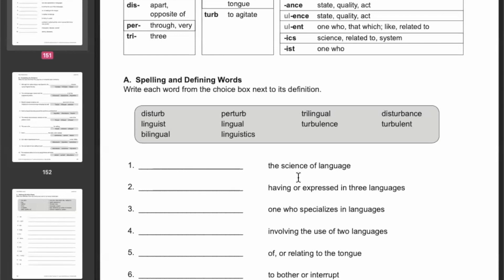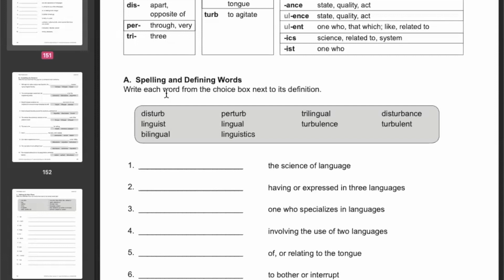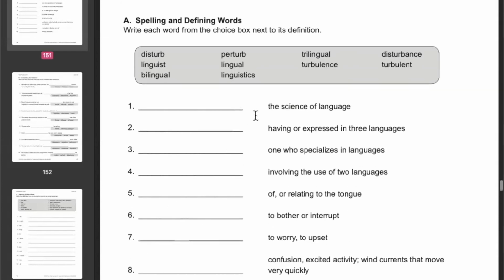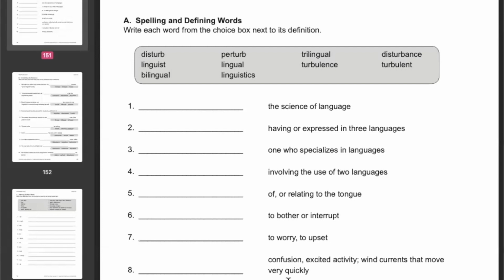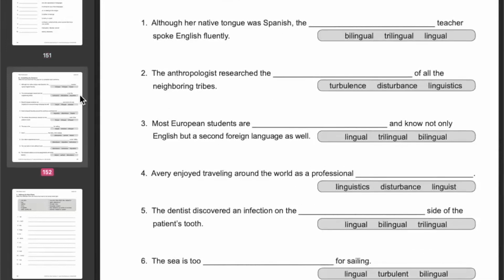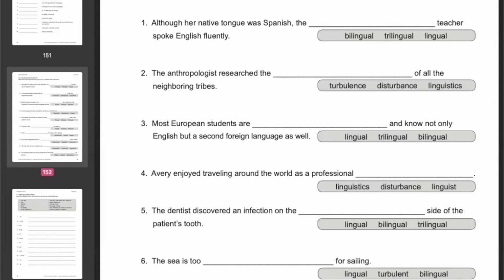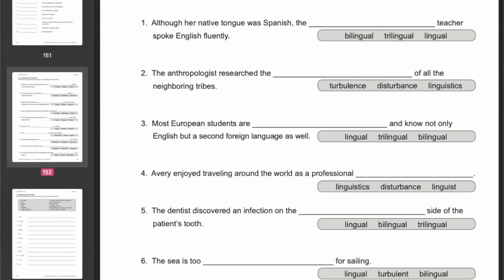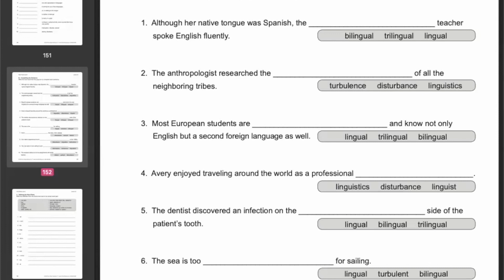Vocabulary Classic Roots 1. - Ms. Luna